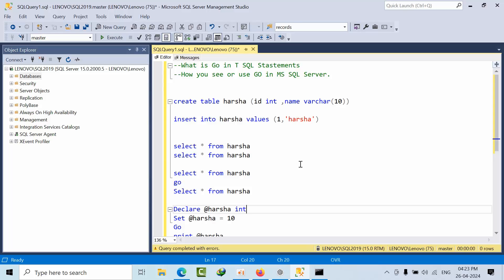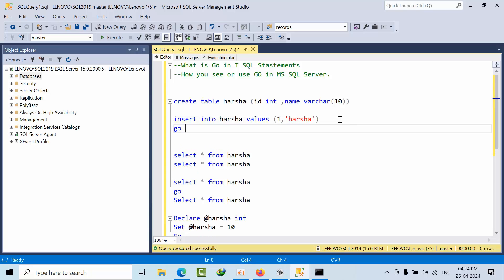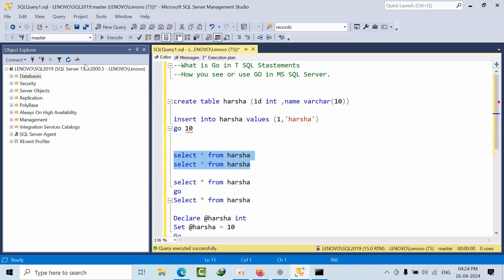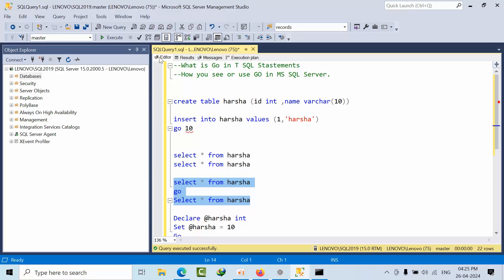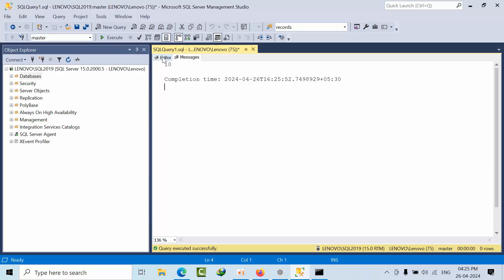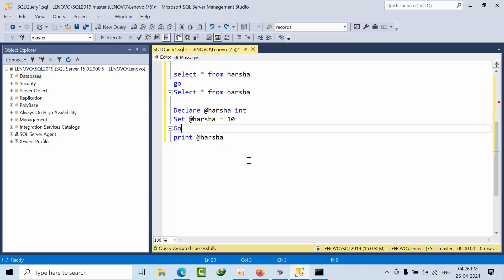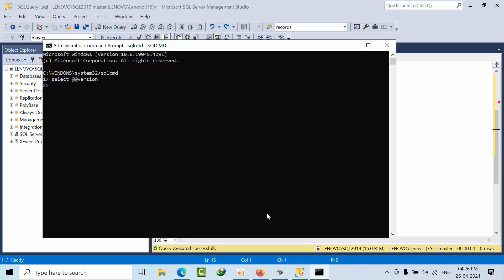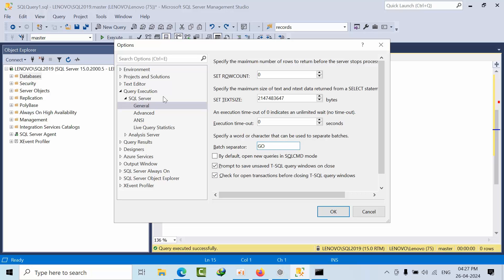What does the GO statement do in SQL Server?